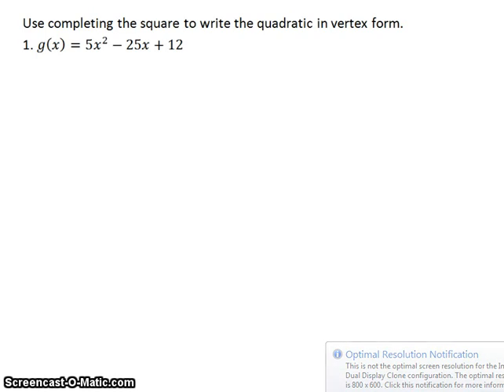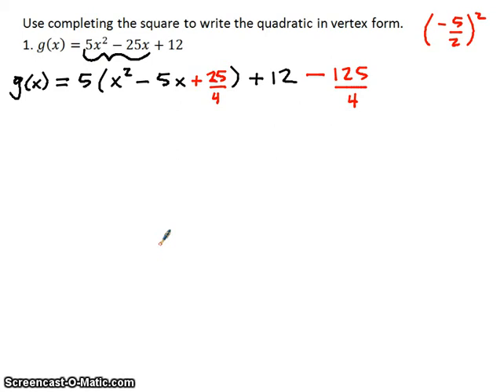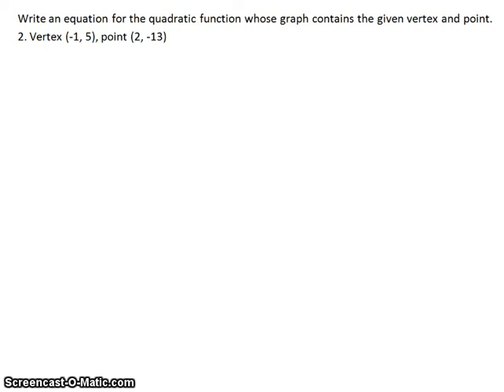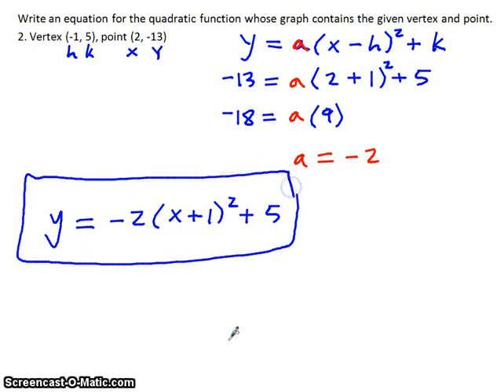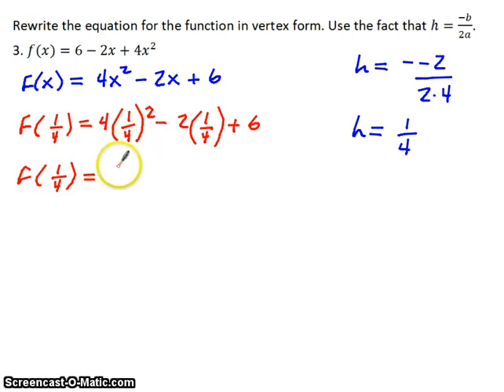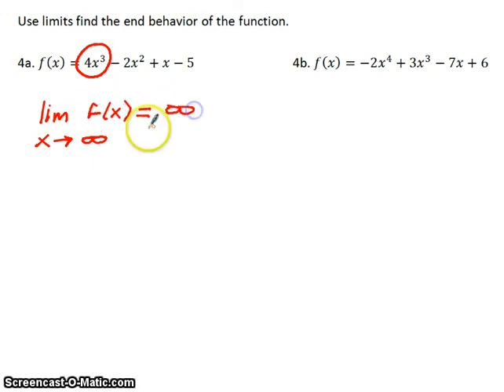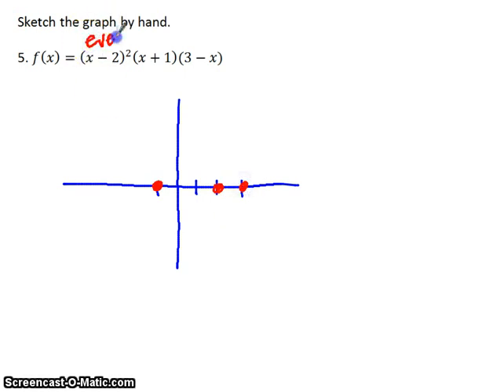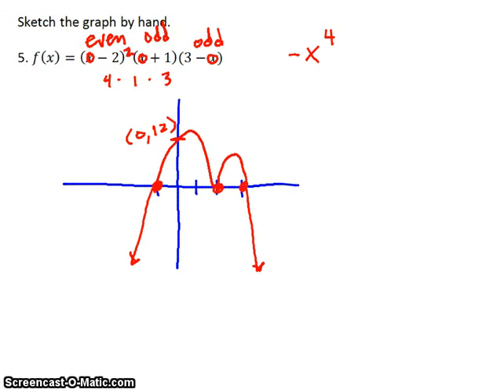Quiz 4 answers.avi